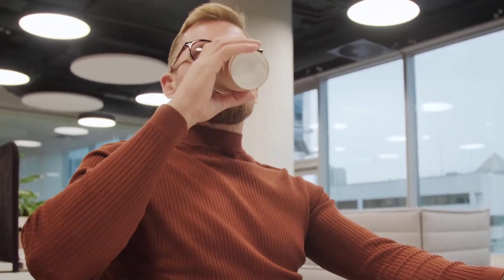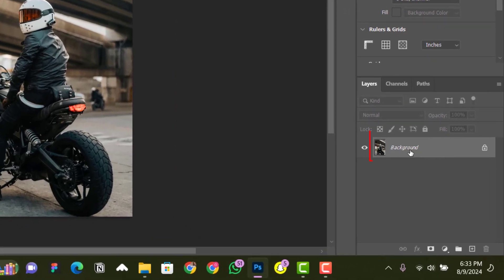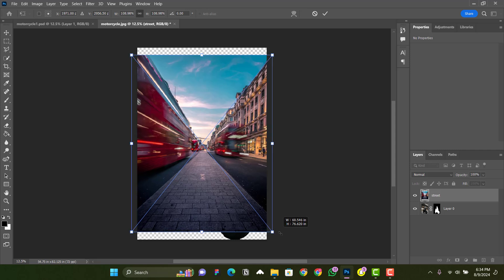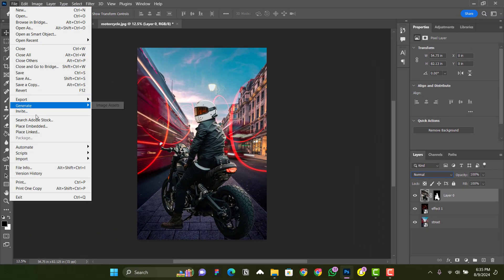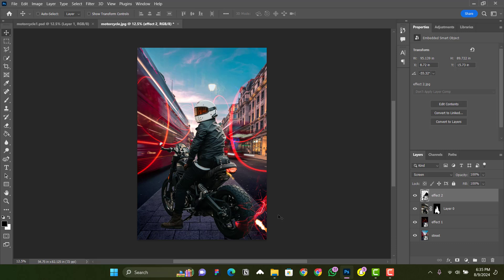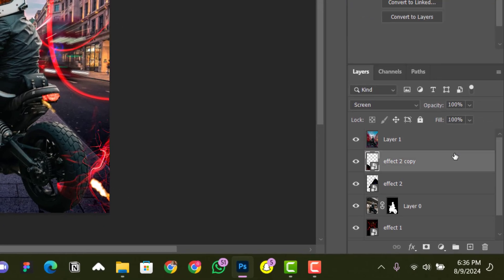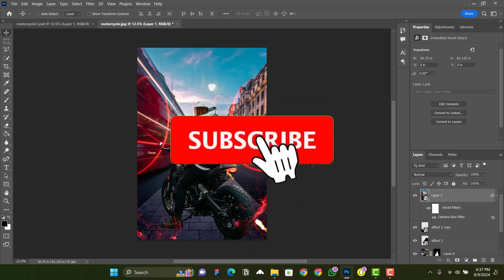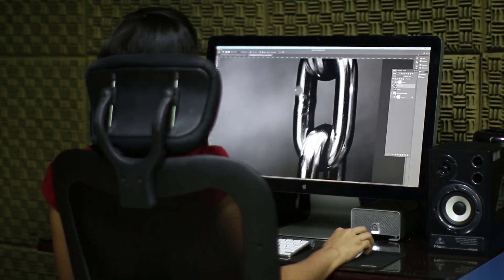Photo Manipulation In Photoshop